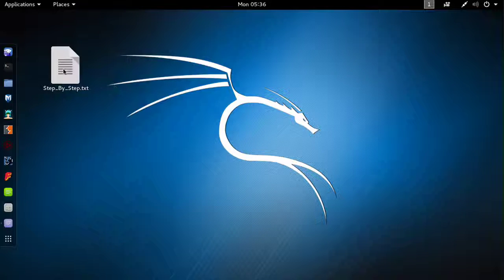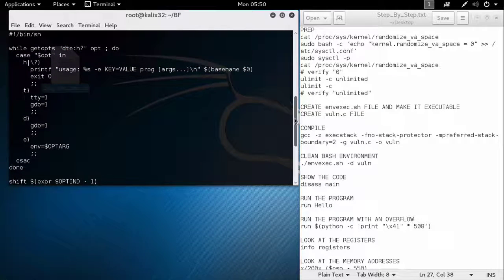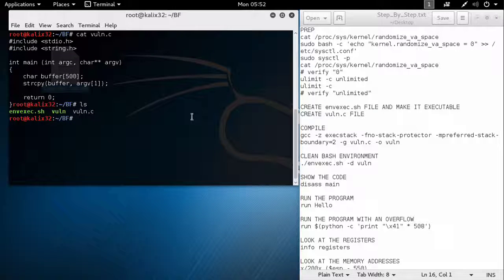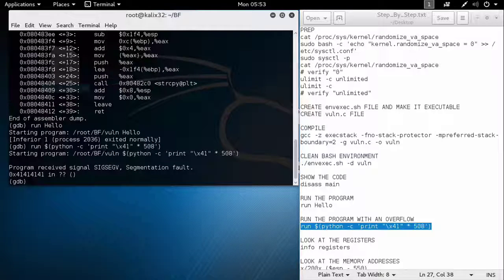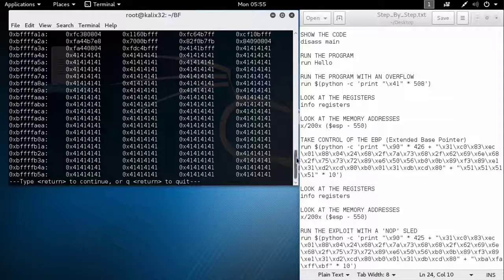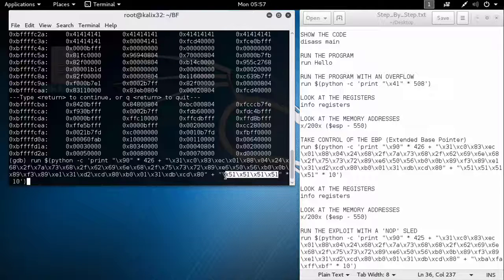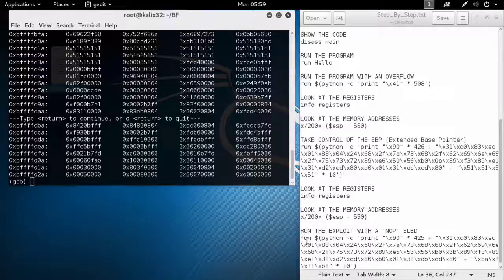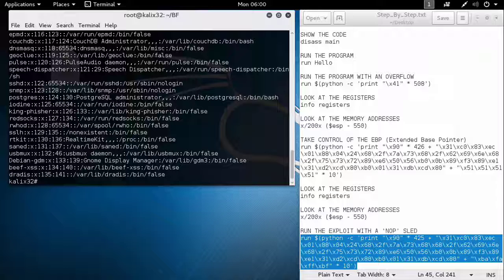Ethical Hacking Course: Module 18 - Buffer Overflow Lab Session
As we covered everything about Buffer Overflow in theory session we are going to see some live example in this demo session. Watch to learn more.